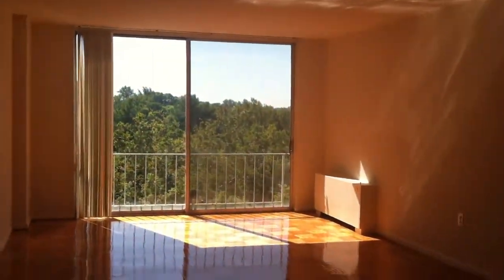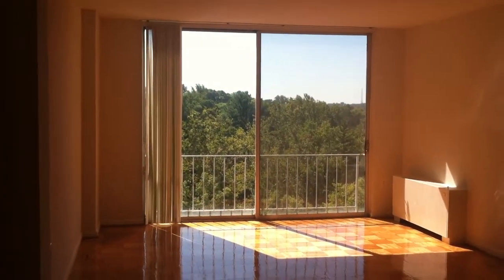4701 Willard Apartments - Chevy Chase, MD - 1 Bedroom - 1 Bedroom B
At 4701 Willard Apartments in Chevy Chase, MD, it's city living in a neighborhood atmosphere, featuring upscale shopping at The Gallerie and restaurants and nightlife nearby. We are just a short walk from the Friendship Heights Metro and Whole Foods and only 10 minutes from the US Embassies. Our newly-renovated homes offer granite countertops, stainless steel energy-efficient appliances in the kitchen and ceramic tiled baths, beautiful wood flooring, oversized closets, enclosed glass sun rooms and spectacular views of the National Cathedral, Bethesda and more. You'll find everything you need with a 24-hour concierge, TV lounge, fitness center and rooftop swimming pools and a tennis courts.